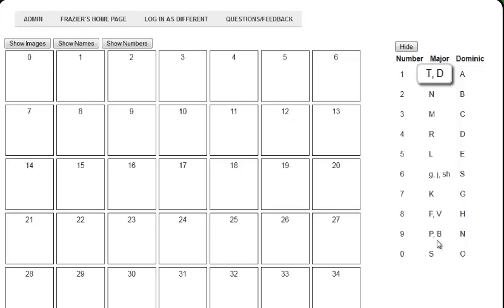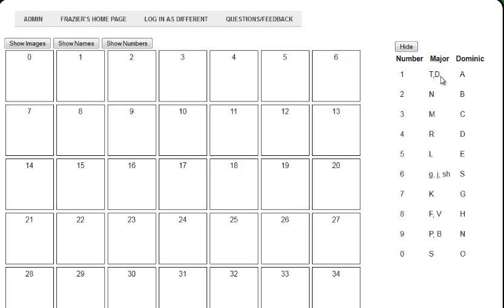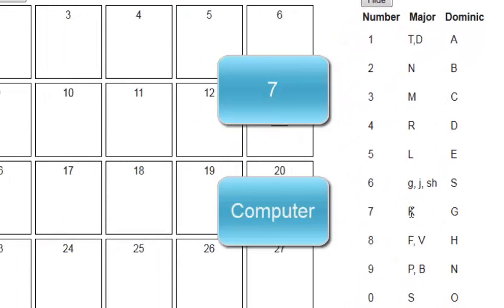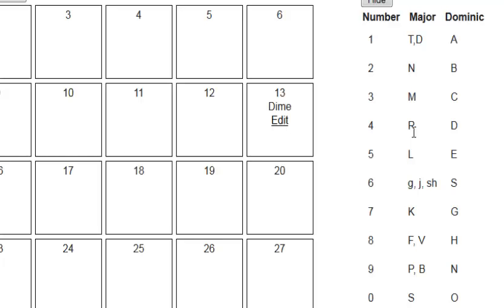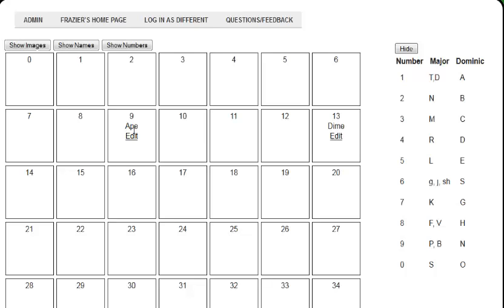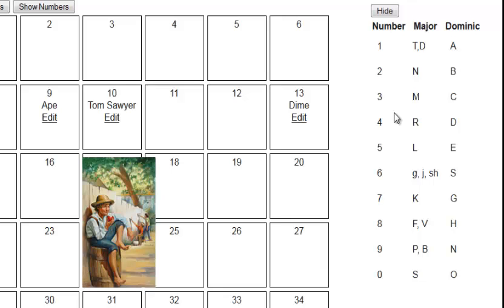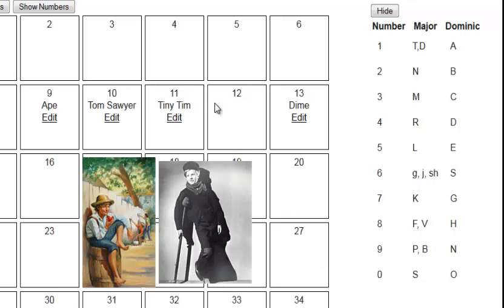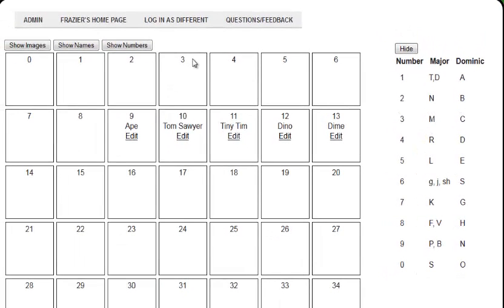Week 4 - Basic Number Objects - Part2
basic number objects